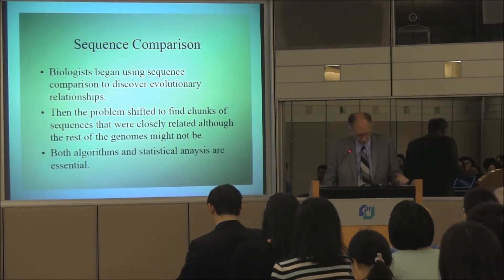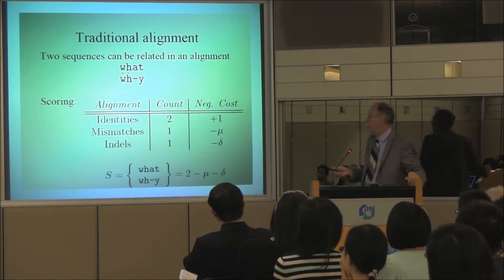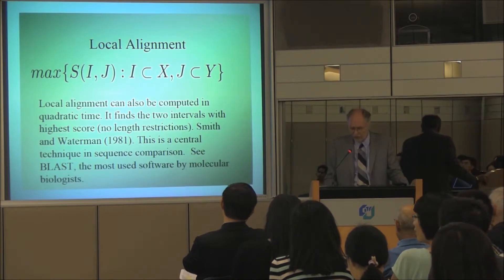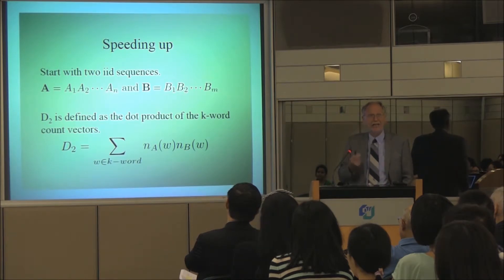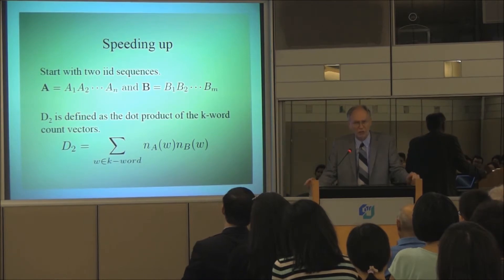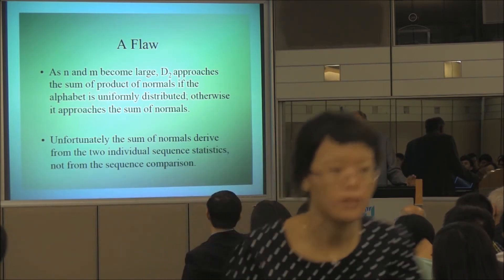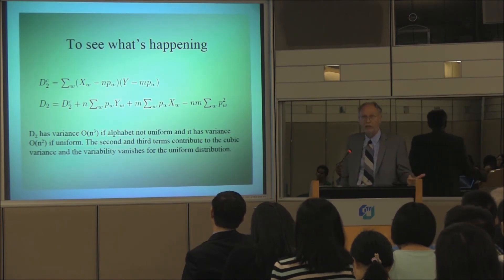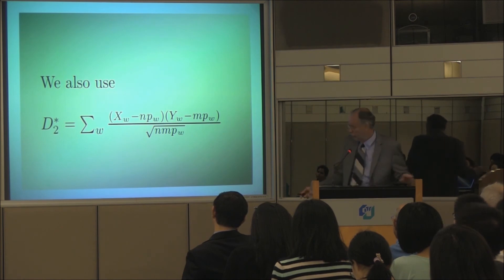Part8 Sequence comparison on large data sets